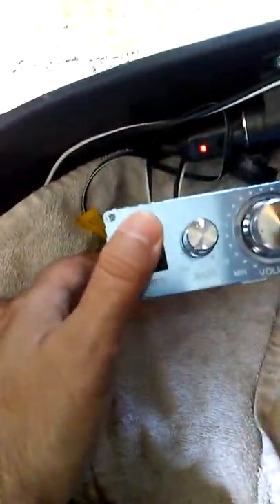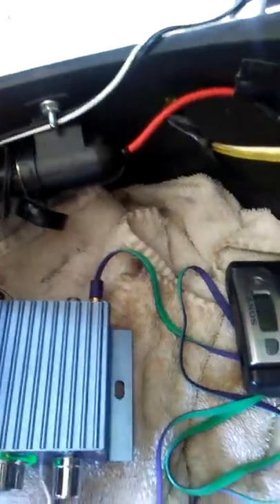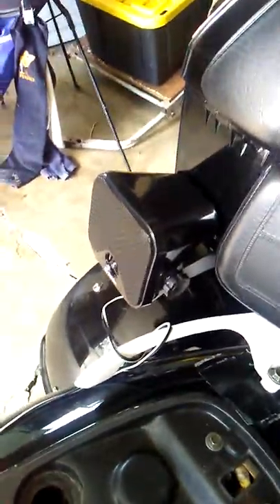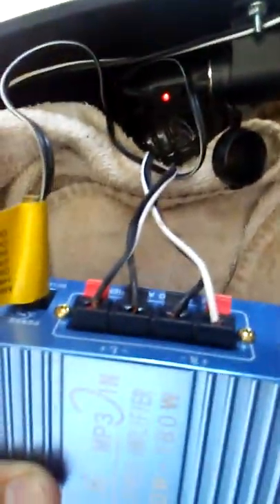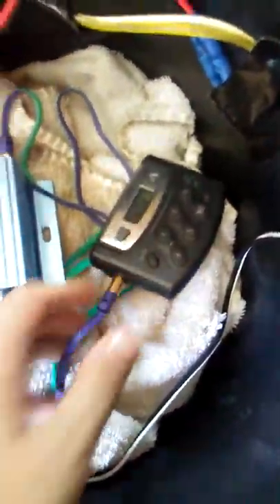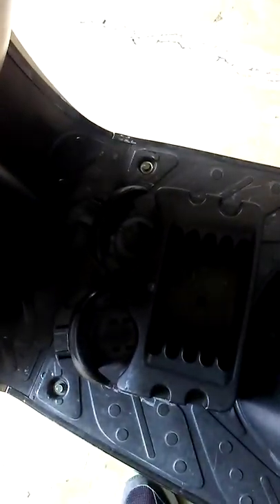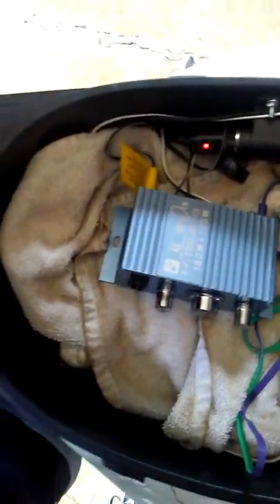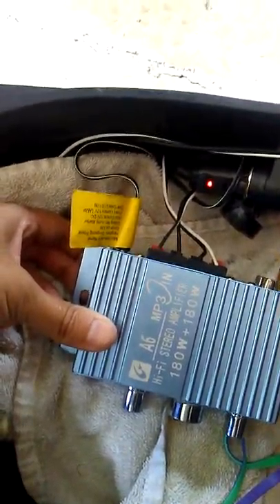Moped stereo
Amplifier heavy duty Marine waterproof speakers